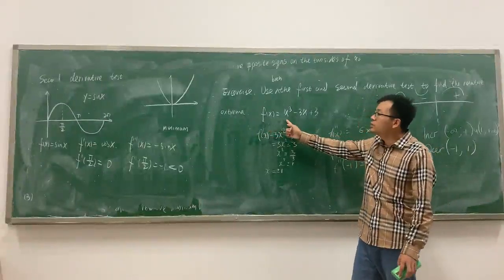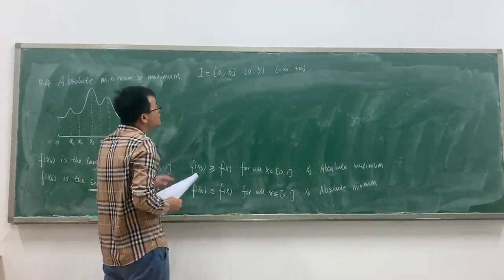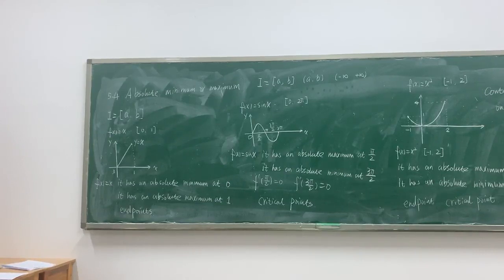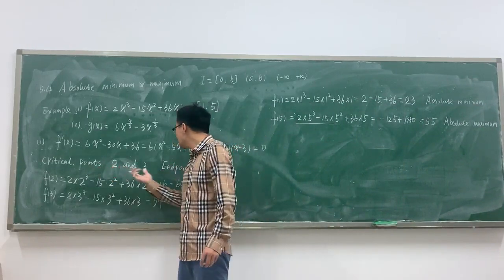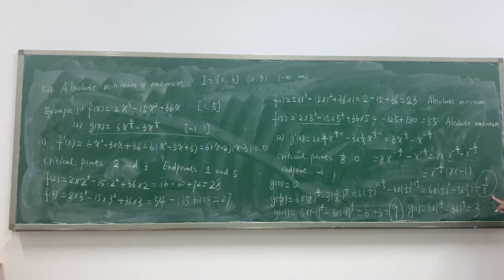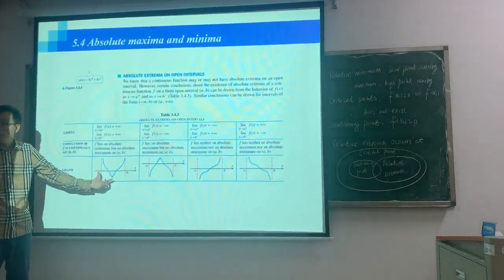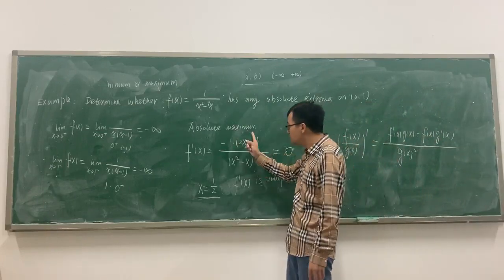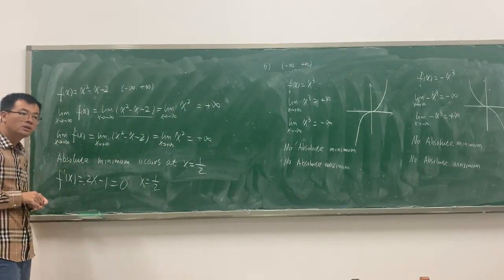Advanced Mathematics B (Ⅱ)-9（28/09）